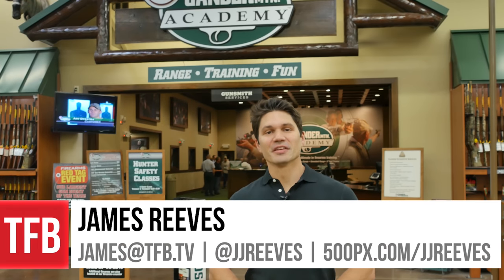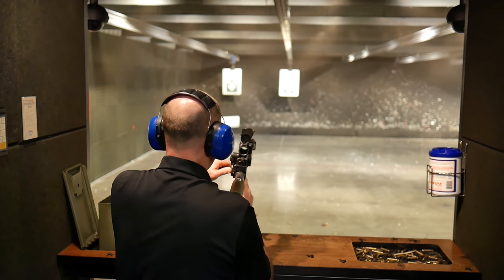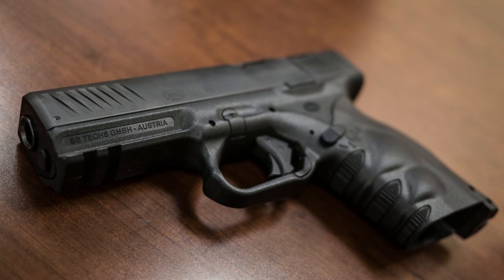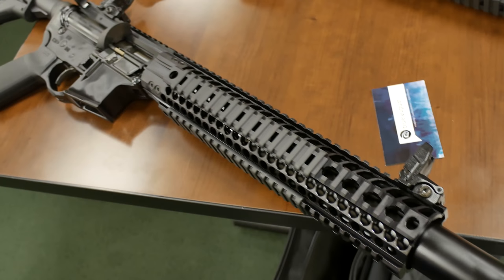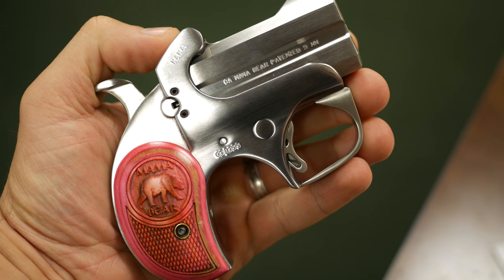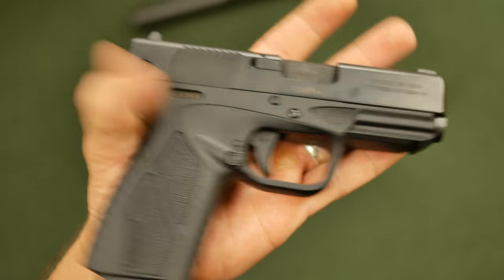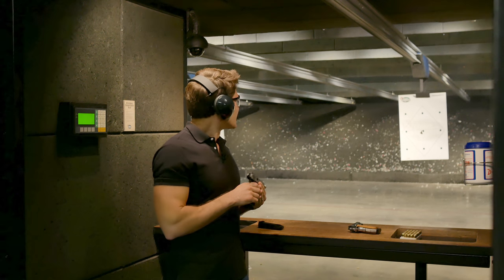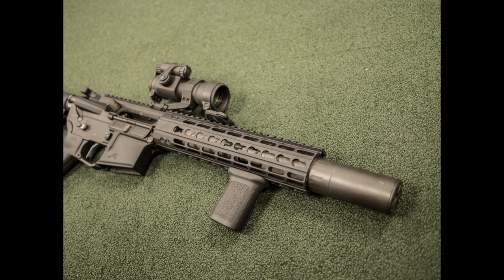LOADS OF NEW GUNS FOR 2016. Belt Fed, New Pistols, New 9mm Carbines AT Blue August (Filmed in 4K)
In this episode of TFBTV, James takes you to the Blue August gun expo in Orlando.  For those of you who are not familiar with the Blue August Expo, it is an invitation-only mini-convention at the Orlando Gander Mountain Training Center, where smaller manufacturers can have, essentially, an hour long one-on-one with just the media, introducing their newest products and engaging in a Q&A session and a range session afterwards.  James also published two articles with more details on the exciting products revealed at Blue August:

Guns in this video:
Belt-fed ARES MCR
Heizer PKO 45 Single Stack .45
MilSport 9mm AR-15 (Glock Magazine)
BB6 Striker Fired 9mm
ATI Polymer 1911 Made in USA (Glock Sights)
Spikes 9mm AR-15 Integral Suppressor
Bond Arms Derringers
New Bersa  BT9TC
Eagle Imports MetroArms MAC 1911
Grandpower K100
Aero Limited Edition Receivers & Accessories